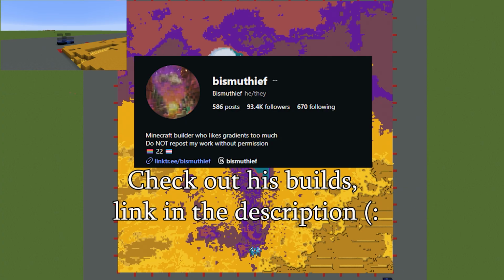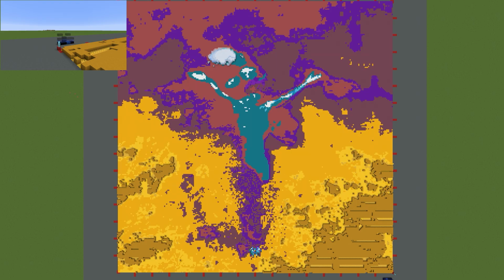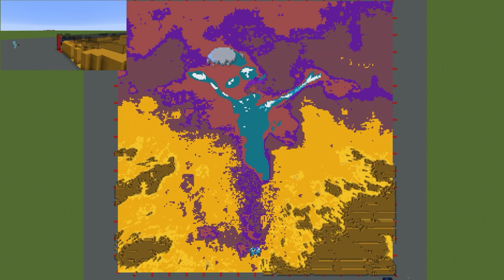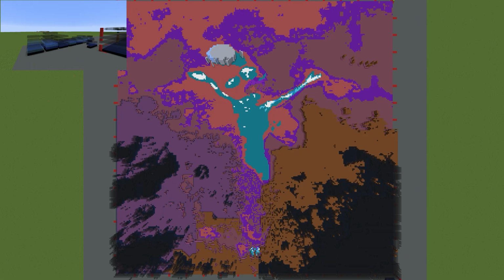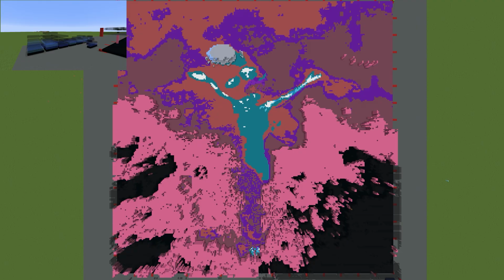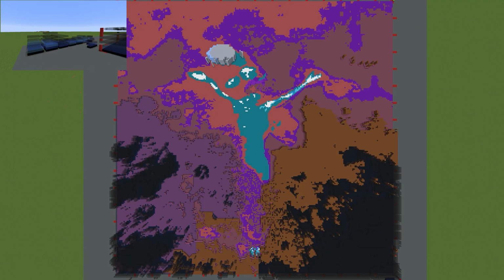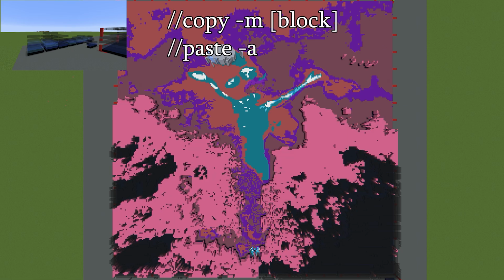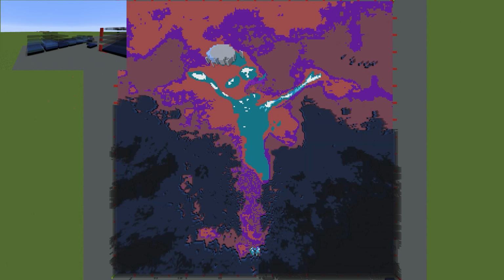How I make digital art inside Minecraft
In this video I explain and show my process from start to finish (:

mods:
Flashback and Worldedit